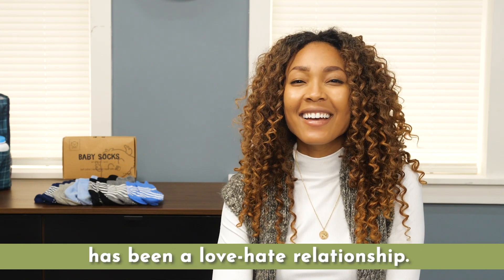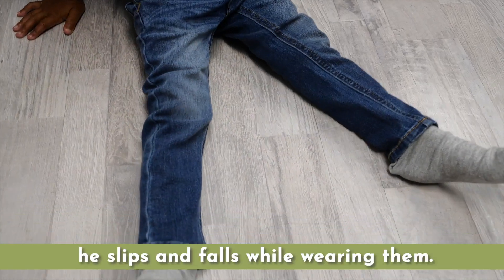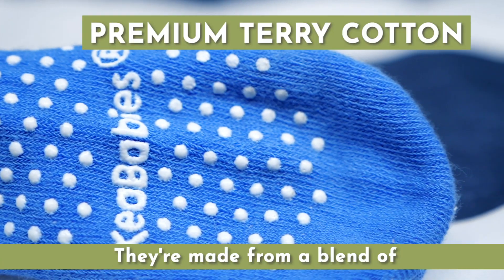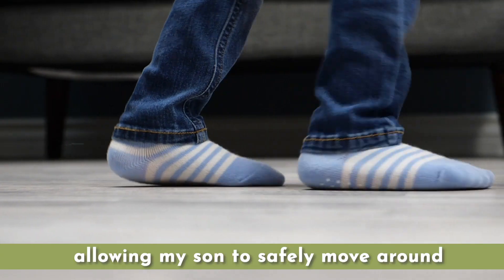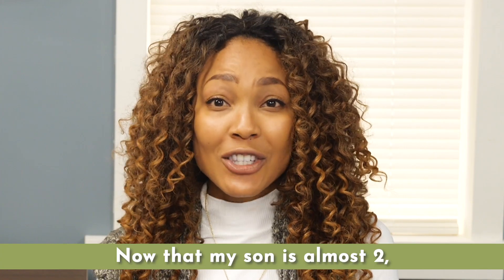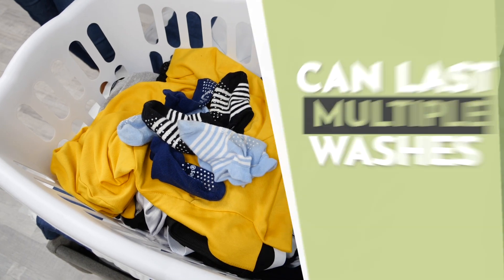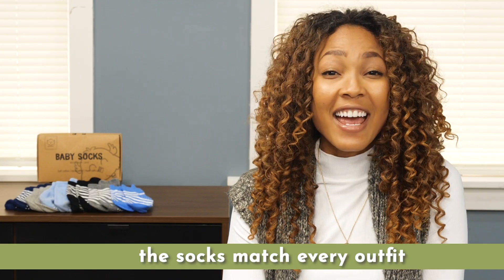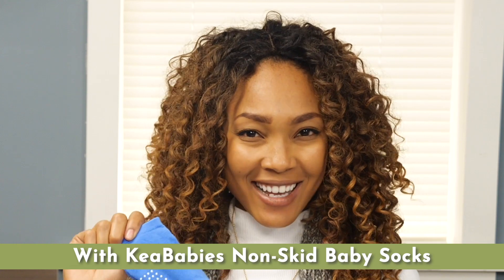Anti Slip and Non Skid Socks for Your Babies and Toddlers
Most often, the kids refrain from wearing socks because they’re too itchy or slip while they’re moving. Generally, the socks restrict the movements of the kids and this is why they hate wearing them. However, that’s not the case with  KeaBabies non-skid socks for toddlers.

The non-skid socks for babies are perfect for the toddlers!

Reasons why it’s the best socks for kids!

• The non skid baby socks are made from a blend of premium cotton and spandex. This material makes the non-skid slipper socks comfortable and breathable.
• The ergonomic and anti-skid toddler socks will allow your toddler to safely move around. The non skid baby socks will help your baby with the physical, emotional and mental development.
• It’s available in 12 different neutral colors that can match any outfit. The minimalistic designs are really cool.
• It’s unisex i.e. suitable for boys and girls.
• It comes with an adorable gift box.
• The best part about these non-skid socks for babies is that they’re machine washable and dryer friendly too. There will be no color runs!
• It will give your babies a soft plush feel and will leave no marks on your baby’s feet.

Make space for your baby’s movements with these non skid socks for babies!
Happy Winters!